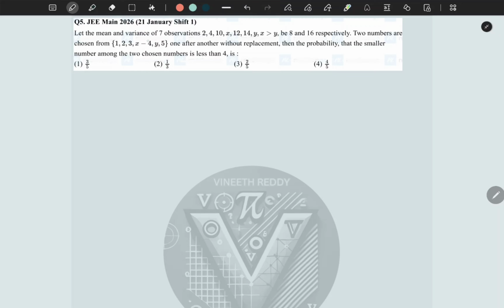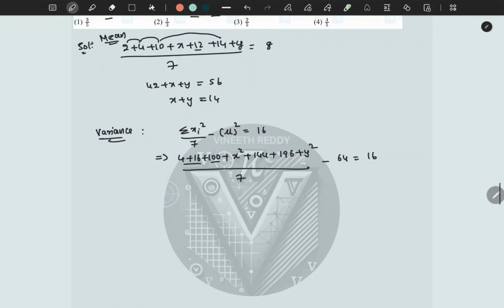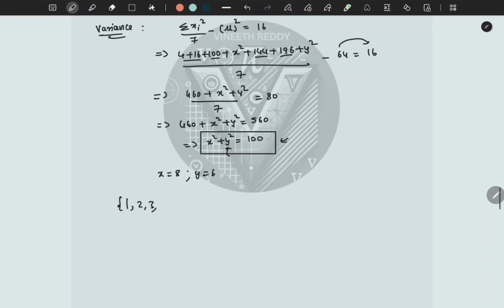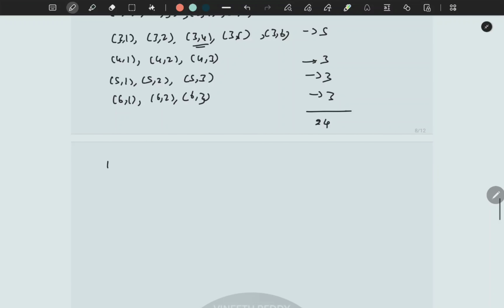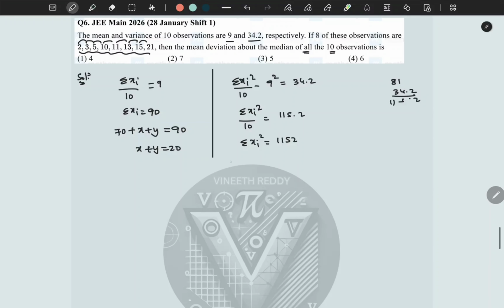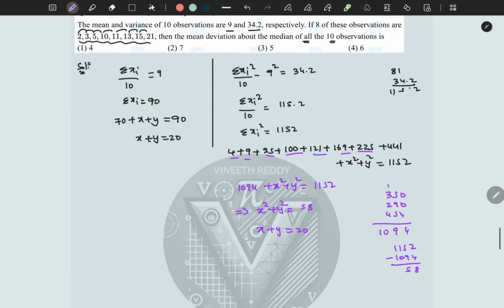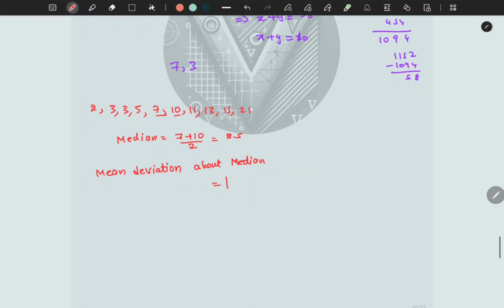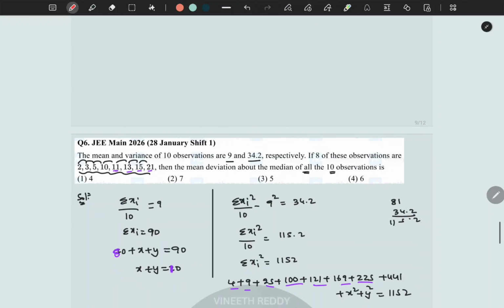Statistics JEE Mains Jan 2026 PYQs Solved | Part-3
0Looking to master statistics for JEE Main? This video provides a comprehensive guide to solving JEE Main 2026 statistics problems. We'll cover mean, variance, and mean deviation, with step-by-step solutions and expert tips. Perfect for students aiming for top scores!
​Timestamps
​0:00: Introduction to JEE Main 2026 Statistics problems.
​0:10: Solving the first question: finding unknown observations from mean and variance.
​2:40: Finding the probability of a smaller number being less than 4 from a selected set.
​5:35: Transitioning to the second question.
​5:50: Calculating mean and variance for the second set of observations.
​9:22: Finding the mean deviation about the median for the 10 observations.
​11:50: Final answer and concluding remarks.